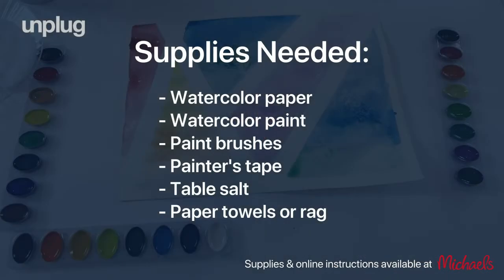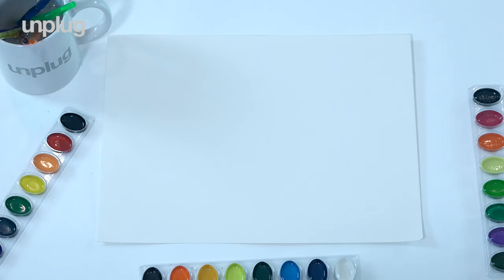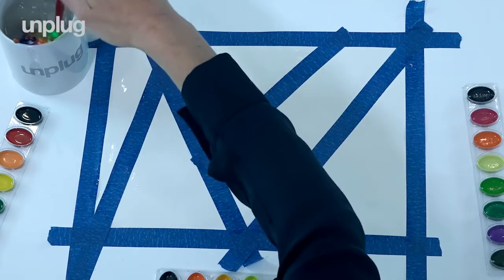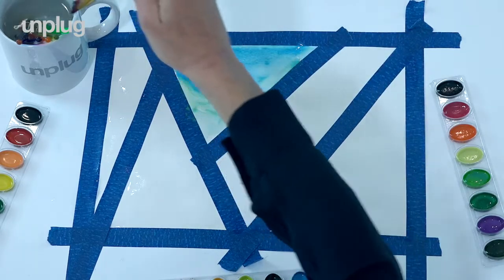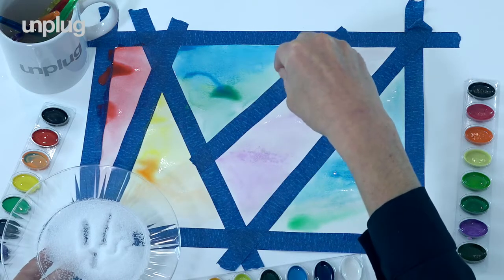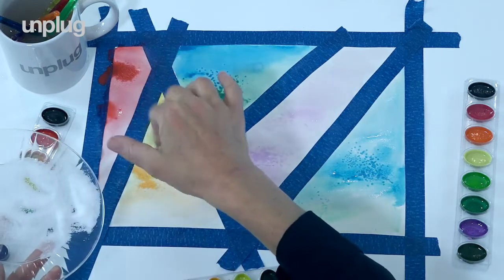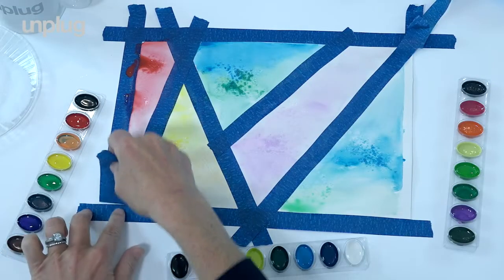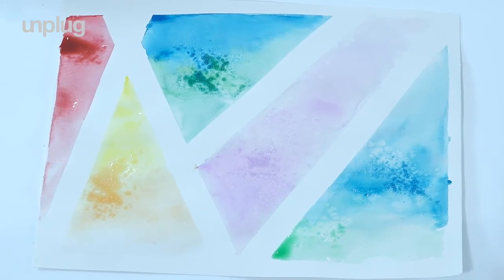Mindful Making: Geometric Salt Watercolor Painting | Mindful Art Practice with Michaels Stores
This video will guide you through a mindful art practice to create a geometric salt watercolor painting.

The Unplug & Michaels Mindful Making Meditation Challenge is designed to combine guided meditation with mindful making, helping you feel present and connect with yourself through creativity. Find a sense of calm, spread goodwill and create something beautiful.

Supplies needed:
- Watercolor paper
- Watercolor paints
- Paint brushes
- Painter's tape
- A glass of water
- Table salt
- Paper towels or rag

This video was originally made for the Unplug app!